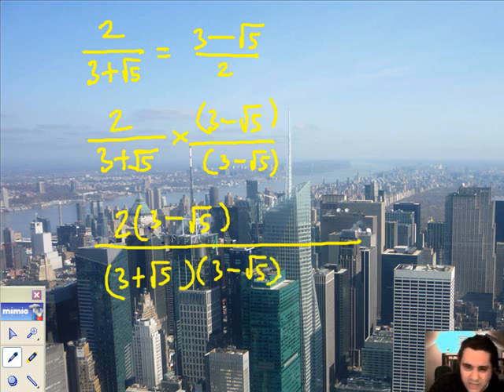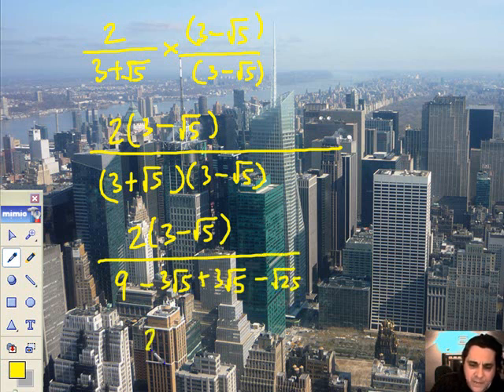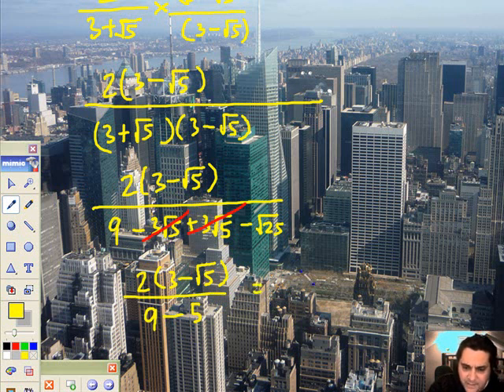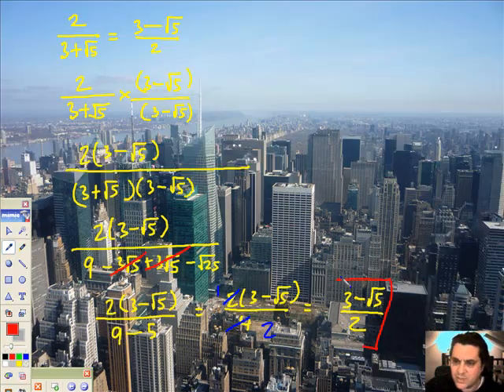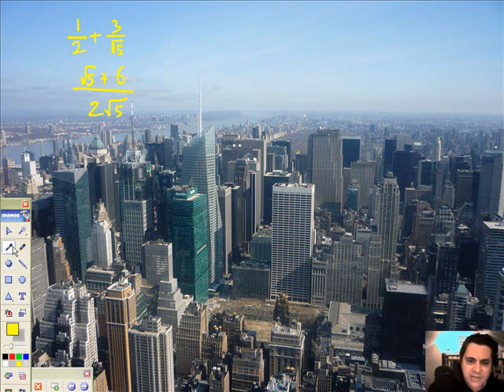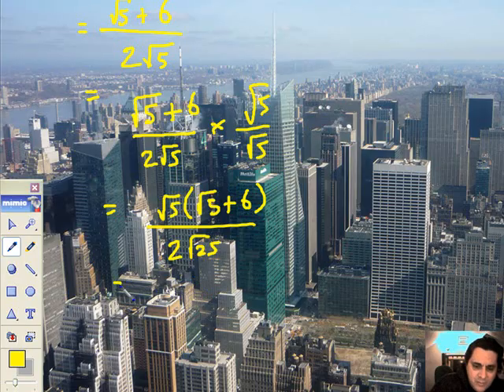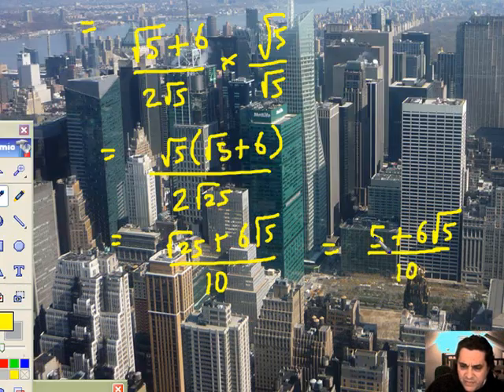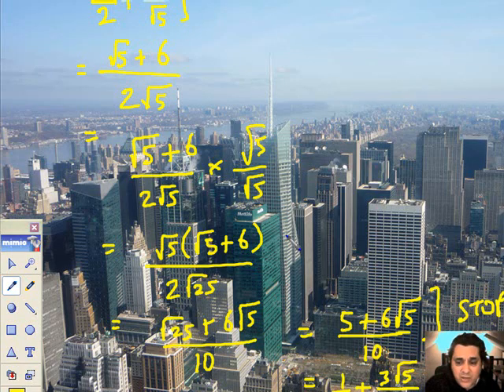u2 h 4.2.2